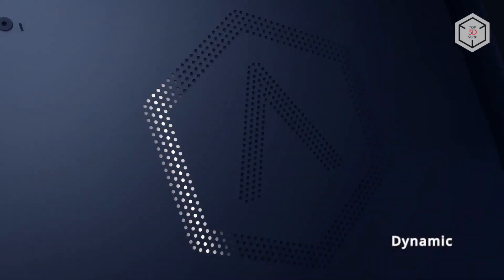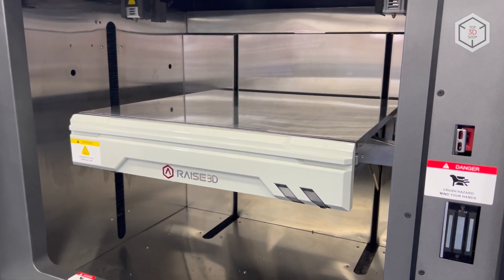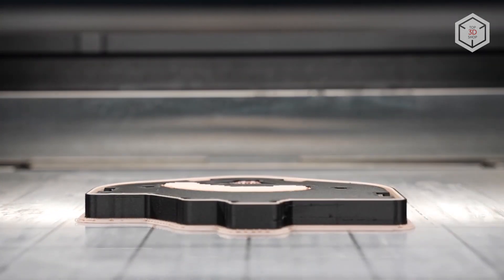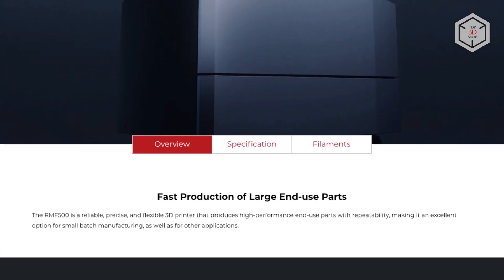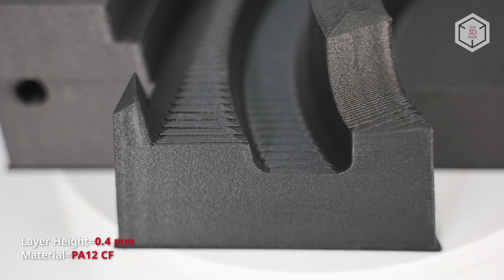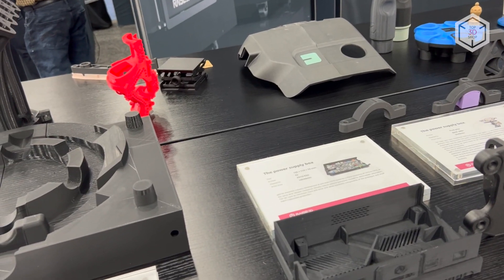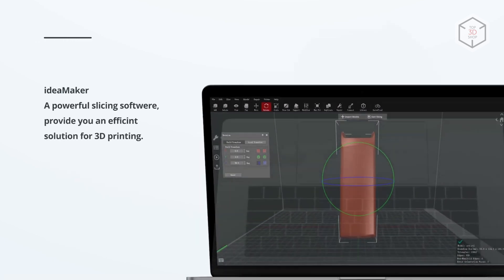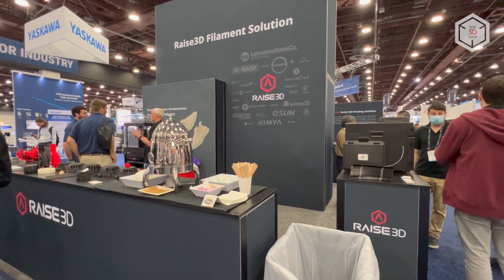Raise3D RMF500 Overview: Industrial 3D Printer for Flexible Manufacturing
Raise3D RMF500 Overview: Ultimate Machine For Flexible Manufacturing

Hi everyone! This is Top 3D Shop, and in this video, we will talk about the Raise3D RMF500 FDM 3D printer.
The RMF500 is an industrial-grade machine launched by Raise3D at the end of 2021. This device was specially designed for printing with carbon- and glass-fiber enhanced composite filaments, being employed to power small-scale production of functional components up to half a meter in size. Quality hardware of the machine ensures elevated print speed and precision through repeatability.
The name of the device stands for its build volume dimensions, which is a cube with a side of 500 millimeters.
The RMF500 is based on the IDEX kinematics with independent positioning of two extruders along the X-axis. This solution, also used in other Raise3D printers, has a proven track-record of effectively processing two filaments simultaneously. In addition, the IDEX setup can ramp up production time per unit, for example, when printing two identical or mirrored models.
The hardware structure of the 3D printer employs a linear motor-drive with a synchronized closed-loop system, far more precise and faster compared to traditional setups with belts, pulleys, and leadscrews. The positioning accuracy along the X- and Y-axes reaches one micron, while in Z-axis it is nine thousand seven hundred sixty-five ten-millionths of a millimeter.
With a maximum print speed of 300 mm/s and travel speed of up to 1,000 mm/s, the RMF500 can print fast with a layer thickness from 50 to 750 microns.
The print bed platform heats up to 110 ℃, while the maximum hotend temperature reaches 330 ℃.
Raise3D Materials Development Department rolled out a dedicated line of filaments for printing on the RMF500, with three main consumables available today — carbon-filled polyphthalamide and polyamide-12, glass-filled polyphthalamide, and support material that allows being removed without solvents.
Down the line, Raise 3D is going to release carbon-filled filaments based on polyethylene terephthalate and polyphenyl sulfide.
Due to the exposure to highly abrasive filaments, the machine’s extruders are equipped with wear-resistant silicon carbide nozzles.
The RMF500 holds four large, multipurpose filament cartridges, each having a maximum load of 2.5 kg. On top of that, the compartment features pressure and humidity control as well as automatic switching between spools.
To prepare models for printing, Raise3D offers the proprietary ideaMaker slicer. Files can be transferred to the printer’s memory via USB, Wi-Fi, or Ethernet.
The printer is controlled with a 13.3-inch touchscreen and carries a webcam for remote monitoring of the printing progress.
This is Top 3D Shop with the Raise3D RMF500 FDM 3D printer overview. See you soon!